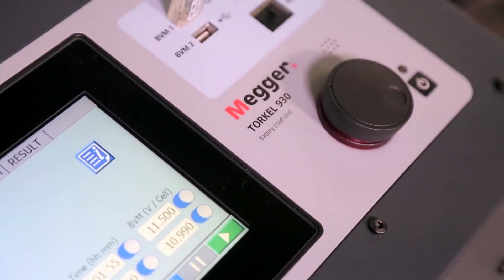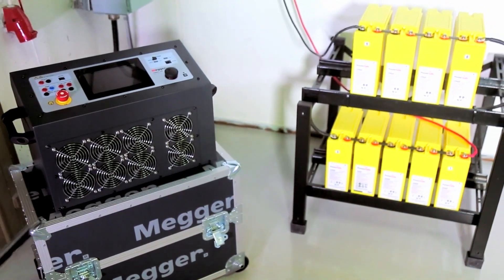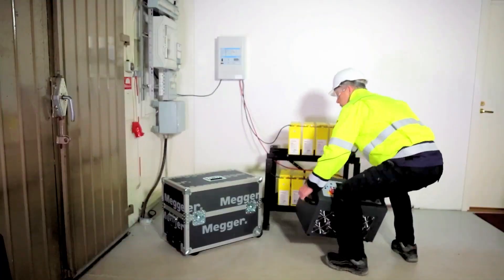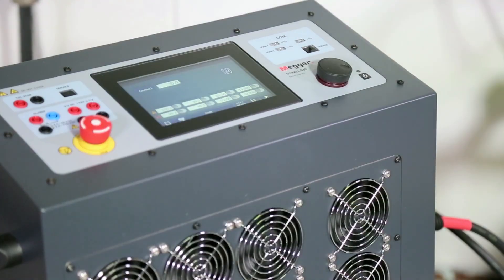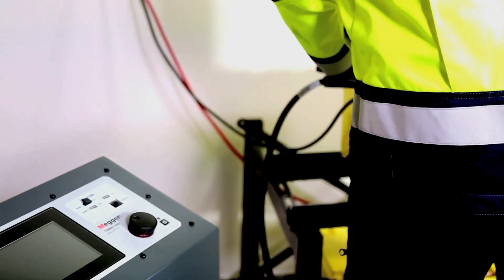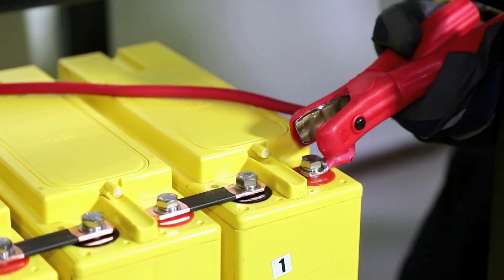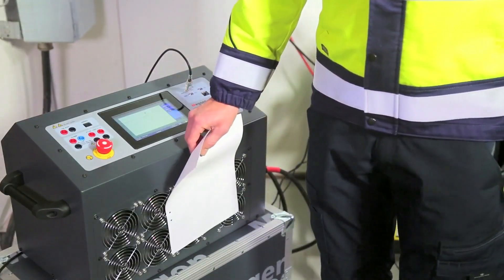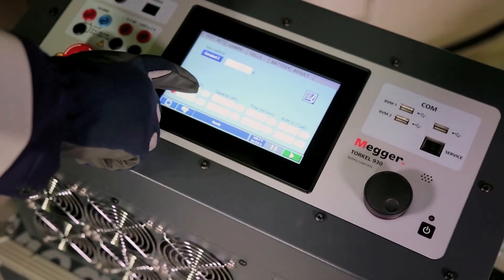Megger TORKEL 900 Battery Load Units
The Megger TORKEL 900 series of Battery Load Units mainly designed for capacity tests, the unit can be programmed to test a battery bank at constant current, constant power, constant resistance or using a user-defined load profile.